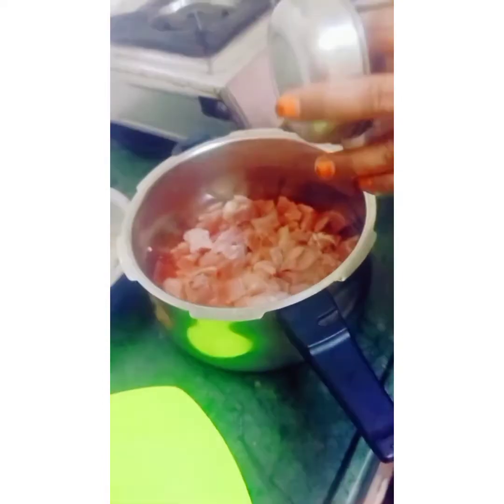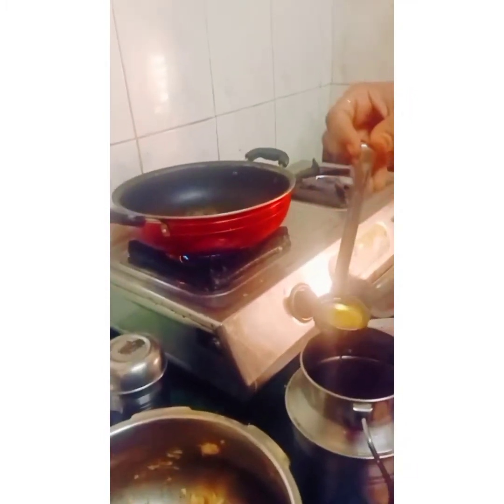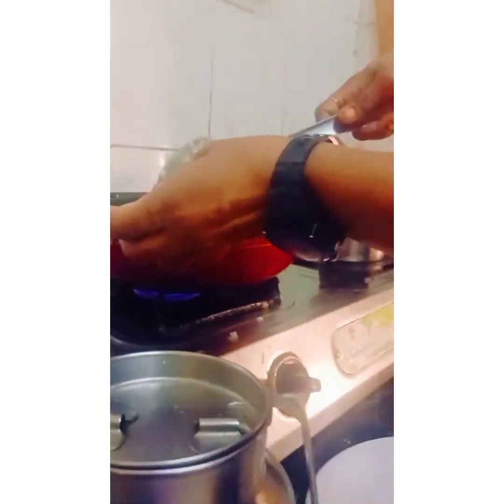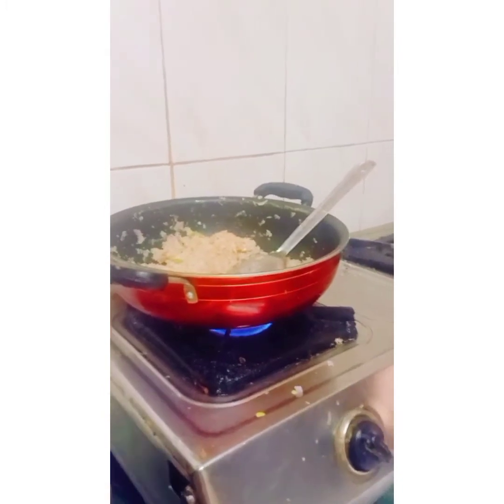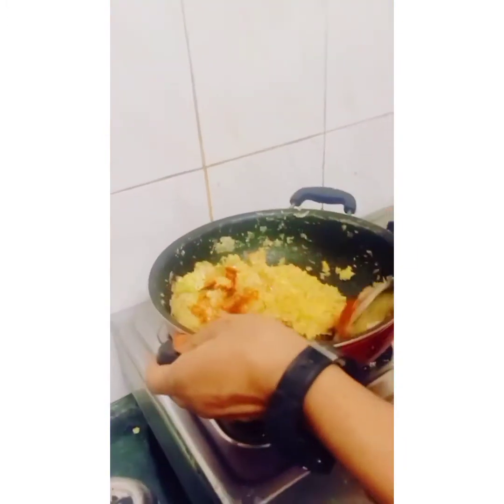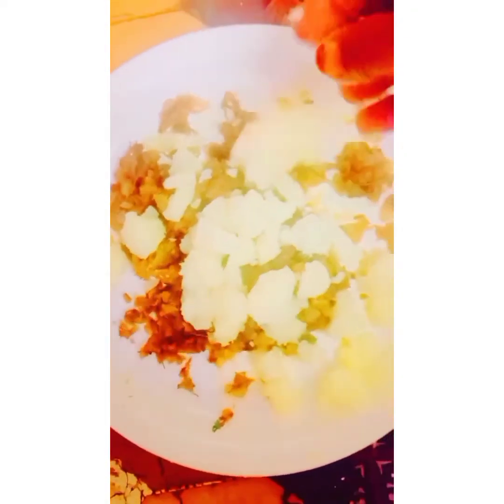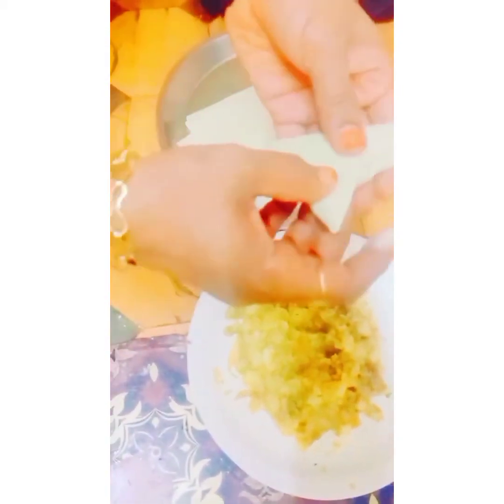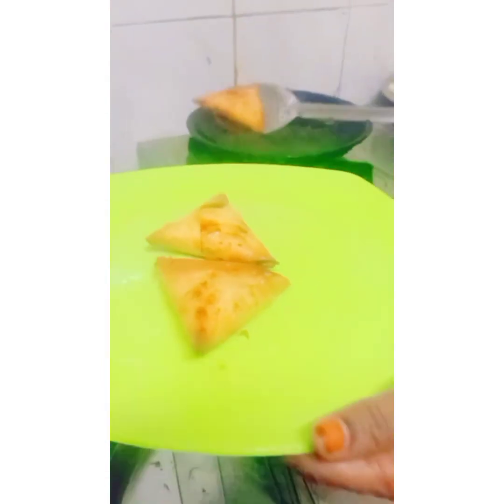ifthar special crunchy crispy beef potato samoosa ❤️😇😋🥰❣️